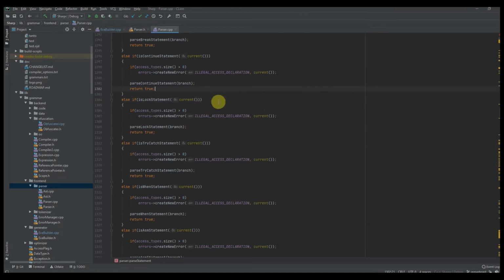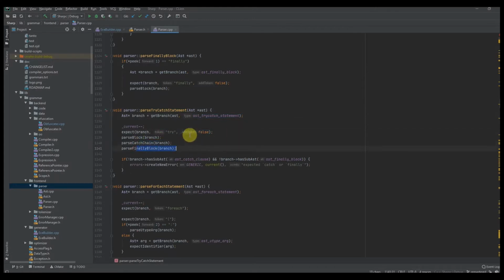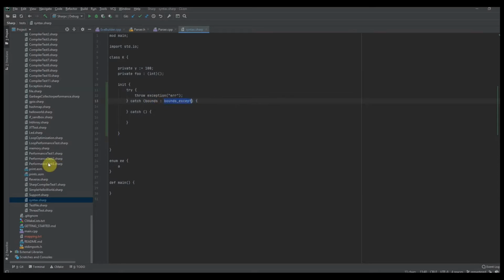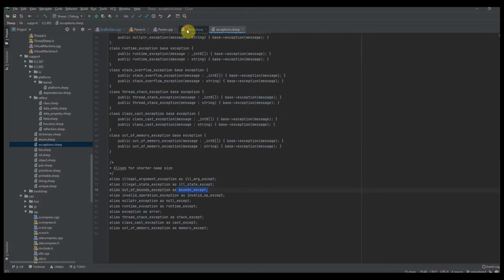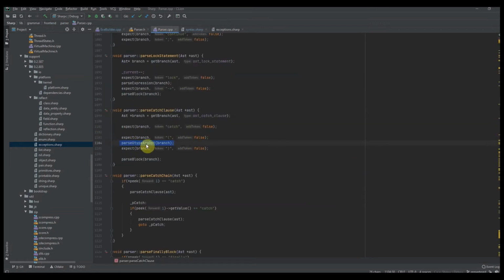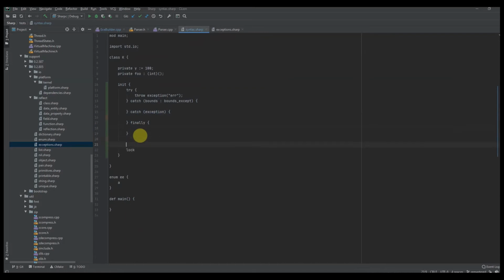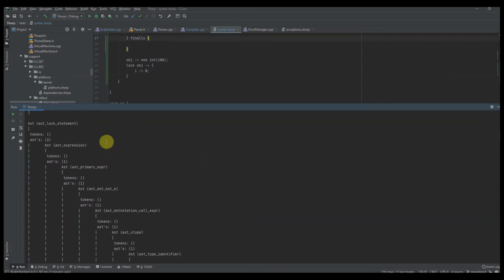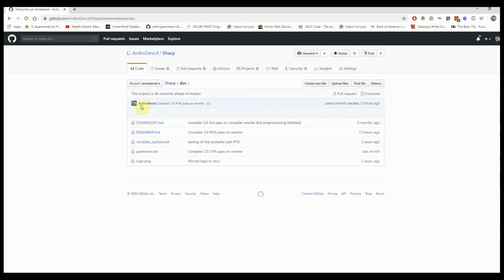[Let's Make a Programming Language] Episode 47: How to parse try catches